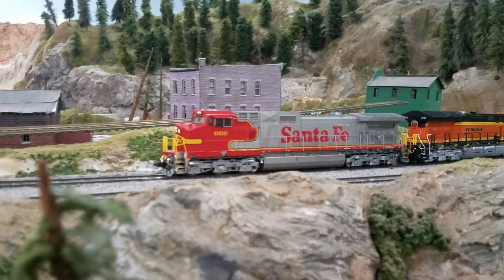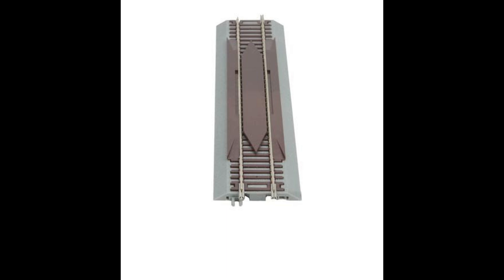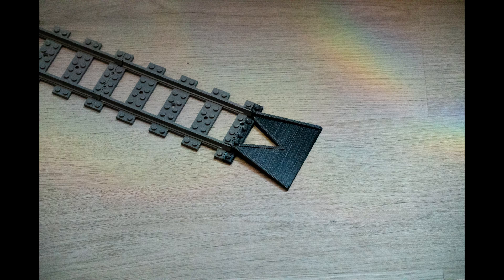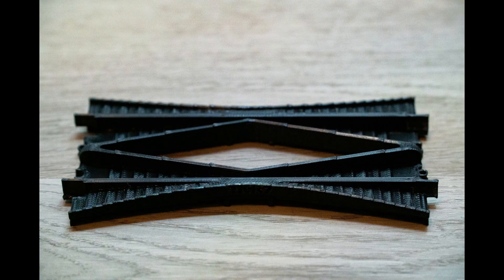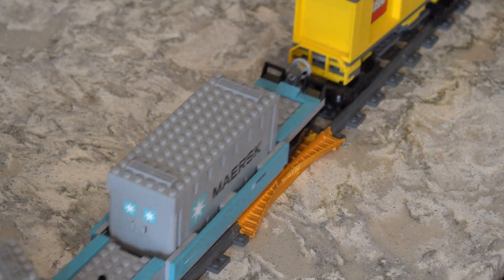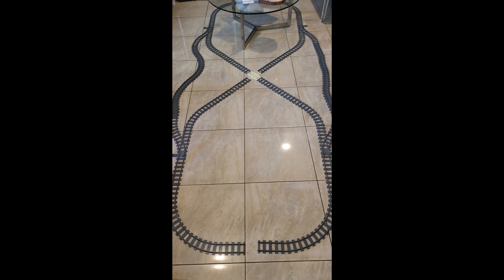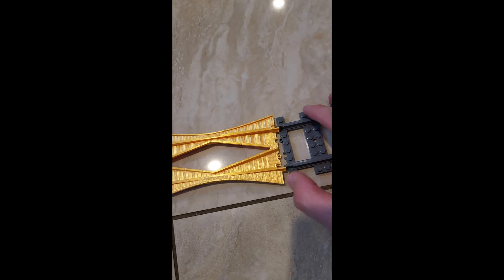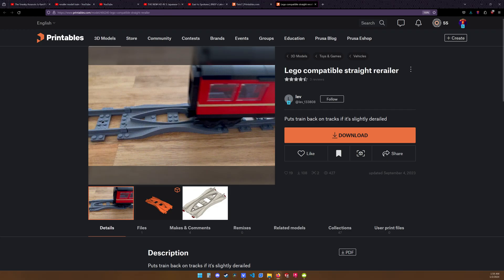I created the most useful Lego Track in Lego History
Have you ever been frustrated by constantly derailing trains or always having to pay full attention when setting up long mocs? Well, I have the perfect solution for you! Using my experience in 3d modeling and 3D printing I have designed, tested, and iterated upon a fully Lego-compatible train rerailer! With this specialized track, you can fully rail trains with just one hand in seconds and never worry about derailed trains again!

If you have experience in 3D printing and would like a copy of my model, the file is downloadable below